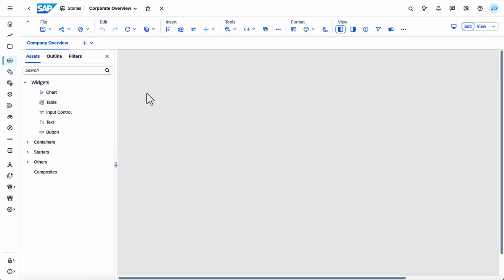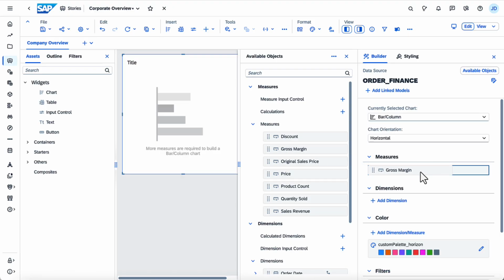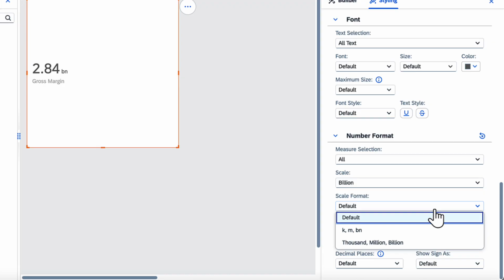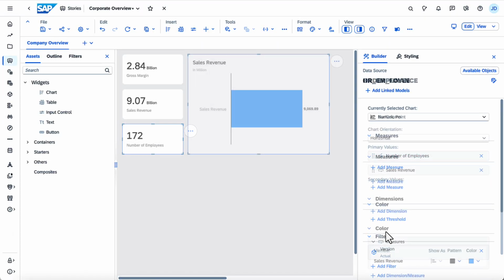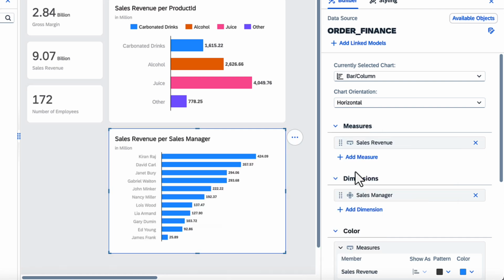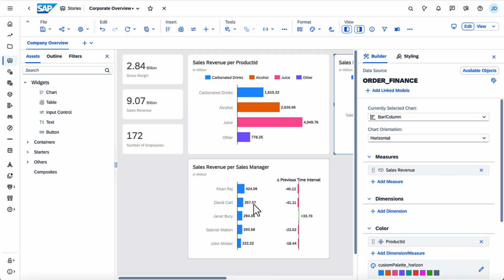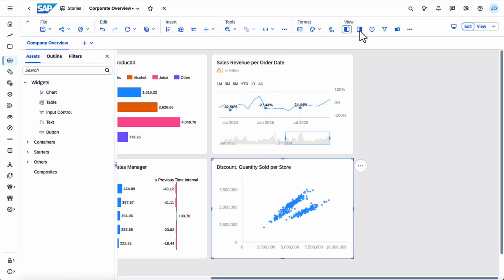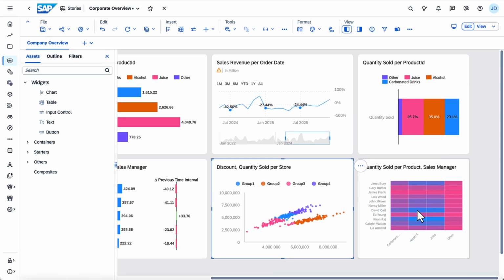How to Visualize Your Data Using Charts: SAP Analytics Cloud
In this video, you will explore the options available to visualize your data using different types of charts and to refine those visualizations to focus on specific insights.

Chapters:
0:00 Add a simple chart to a story
1:14 Customize your chart
1:57 Duplicate a chart
2:10 Change the data source for a chart
2:25 Create calculated measures or dimensions
2:39 Use color for dimension members
2:54 Work with hierarchies
3:15 Sort and rank
3:44 Chart add-ons
3:59 Chart scaling
4:18 Time-series charts
5:14 Other chart types
5:32 Smart grouping
5:48 Edit axis values